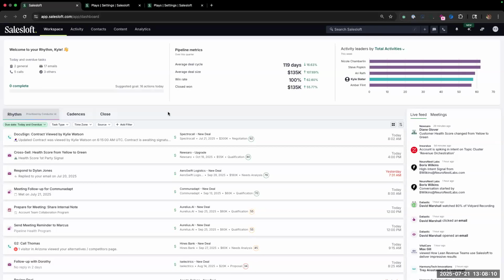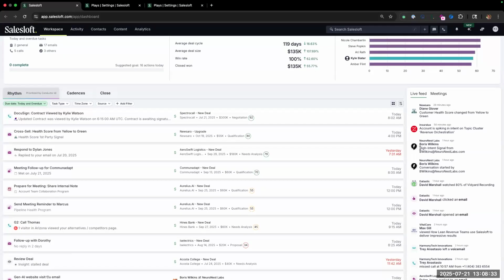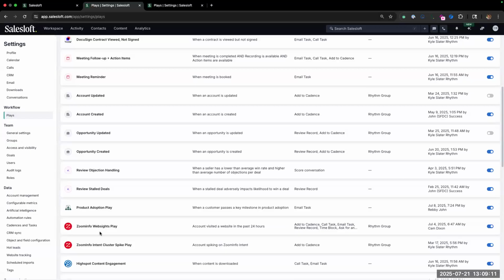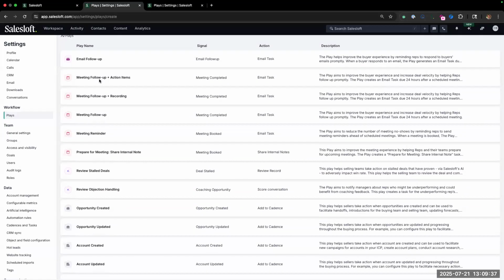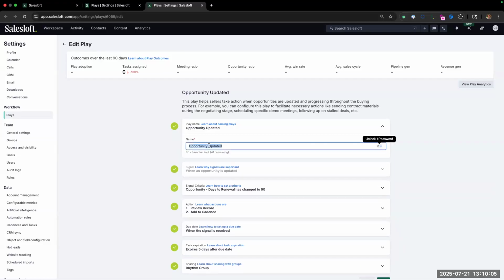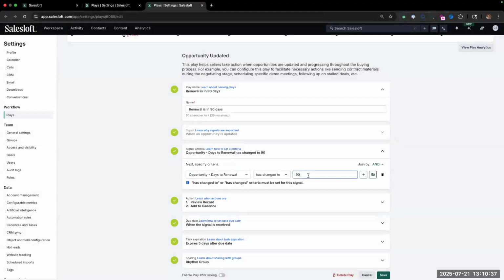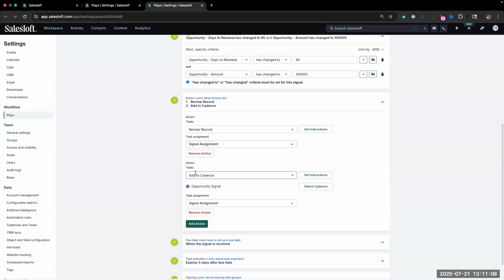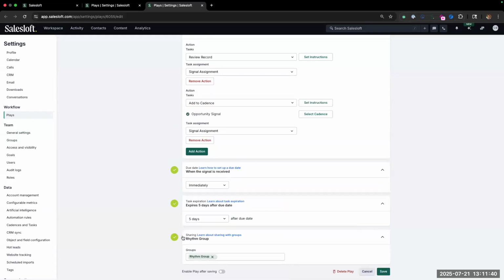Sideline Strategy: Create Custom SalesLoft Signals (No Code Plays)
Looking to automate actions and ensure highly targeted engagement in SalesLoft without writing a single line of code? This week on Sideline Strategy, our first-ever AE guest, Cam Brown, Senior Sales Engineer, dives into how you can leverage SalesLoft's "No Code Plays" (Signals) to accelerate revenue!

Cam demonstrates how these powerful signals transform generic data into actionable insights for your sales reps. You'll learn how to:

Understand what a "Signal" is in SalesLoft and how it guides sellers to their "next best action."

Create custom plays from 70+ templates, including those tied to CRM updates like "Opportunity Updated."

Build specific criteria for your signals (e.g., "Opportunity Days to Renewal has changed to 90 days" or "Opportunity Amount changes to $100,000").

Couple signals with automated actions like "Review the record" (with custom instructions) or "Add to a cadence."

Set due dates and expiration times for tasks to maintain a clean workflow.

Target specific teams or groups with relevant signals.

See how Cam uses this feature to drive highly relevant, automated actions directly to reps, cutting through the noise and focusing efforts on high-impact activities. This is a game-changer for revenue teams aiming for precision and efficiency!

Any questions, head on over to the Champions Hub!